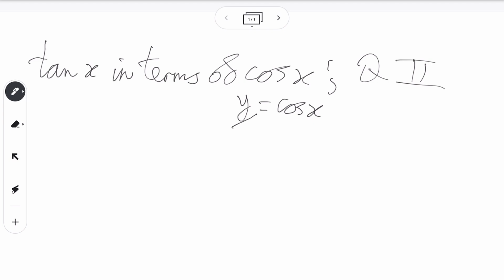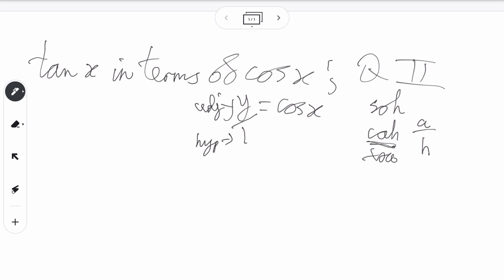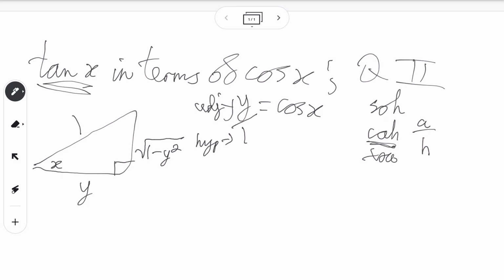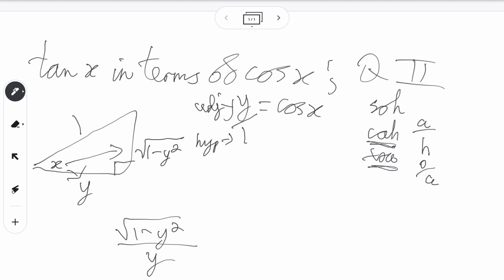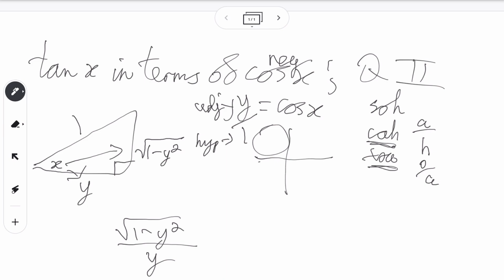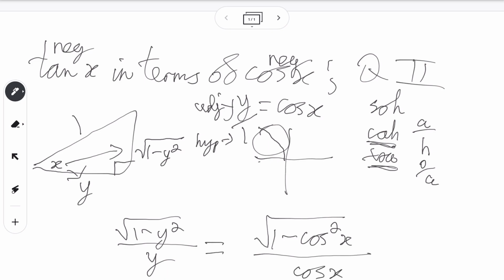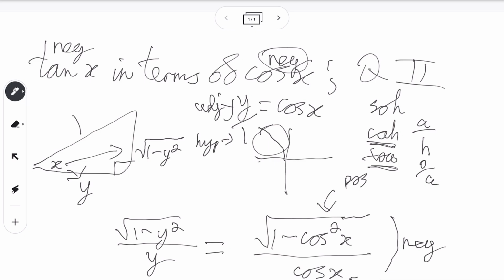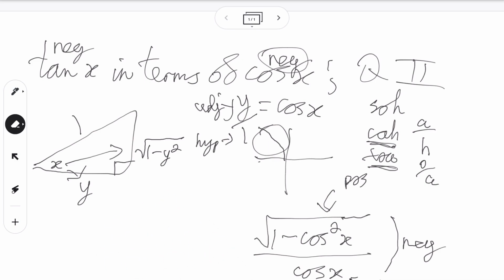Writing tan(x) in terms of cos(x)